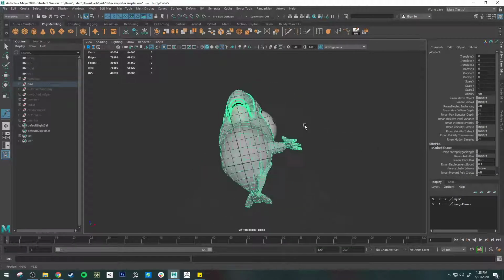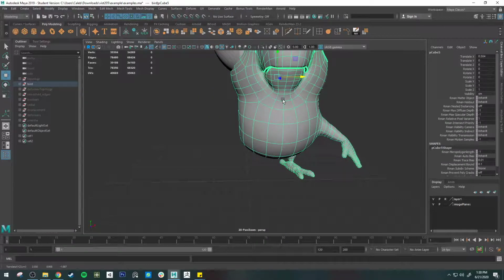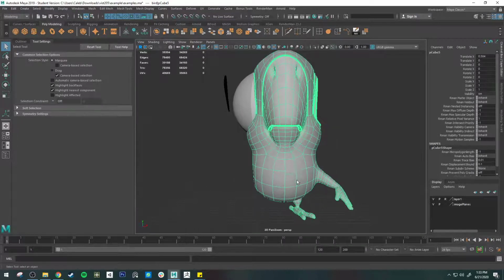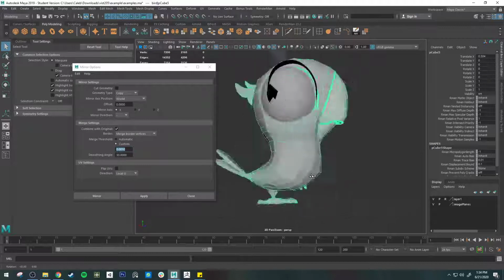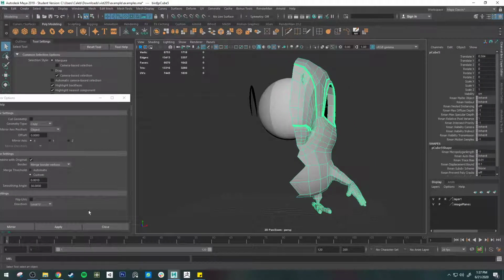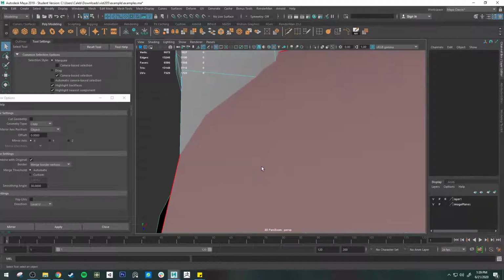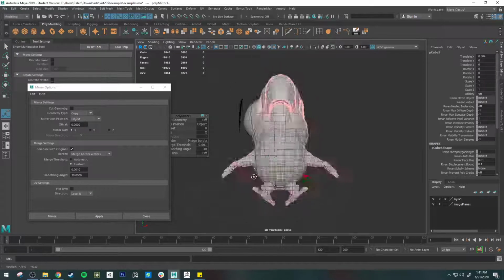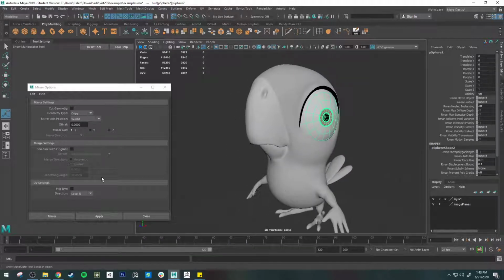Mirroring Your Object